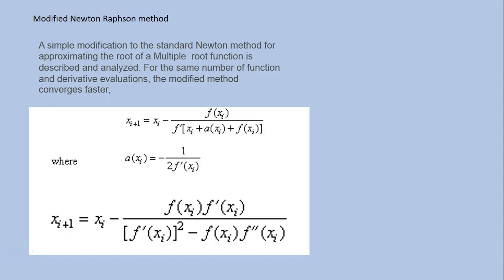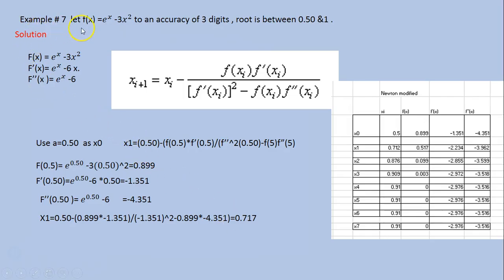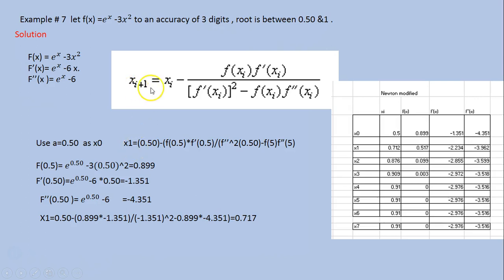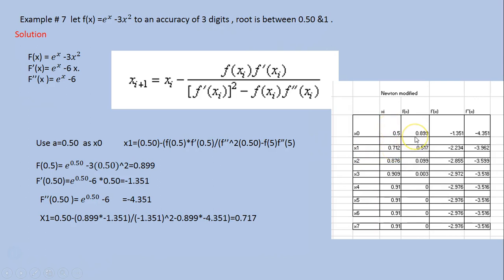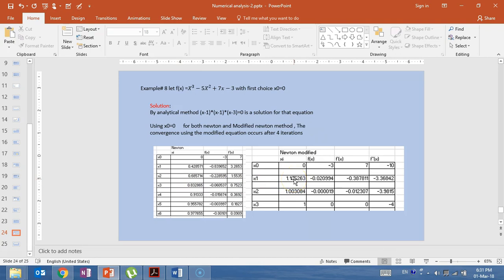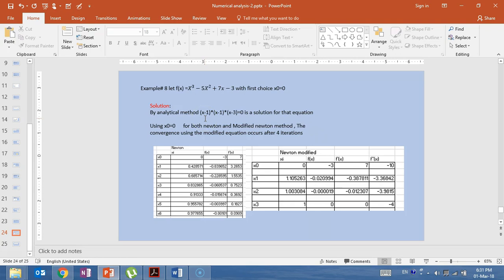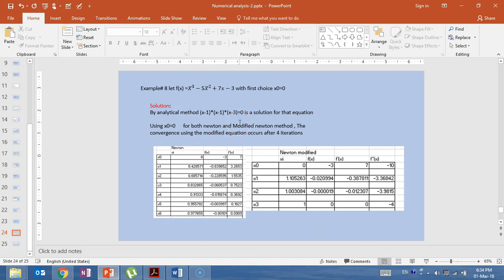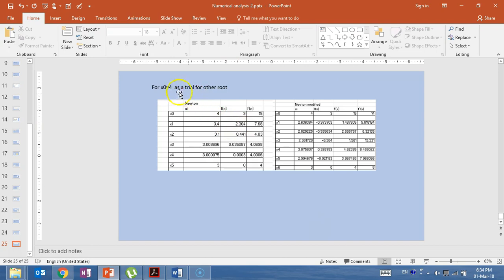NUM-10- Modified Newton- Raphson- Method-ENGLISH.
Introduction to the bracketing method. The bracketing method is a  Numerical method, that represents two values of a function having opposite signs, the root will be in -between.
The modified Newton-Raphson method is another method for root finding.
Timestamps
 0:00- Introduction to Modified Newton-Raphson method.
 1:12- Solved problem #7.
4:06- Solved problem #8.
7:40- use x0 as a starting point, where x0=4.
 A simple modification to the previous method of Newton-Raphson was introduced.